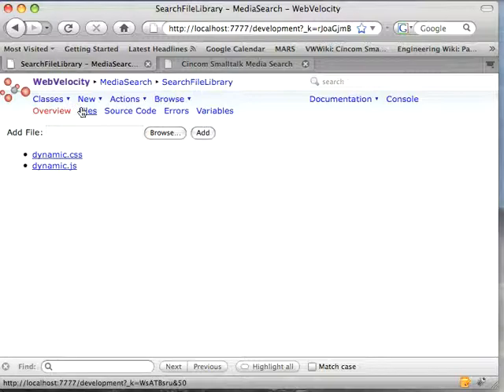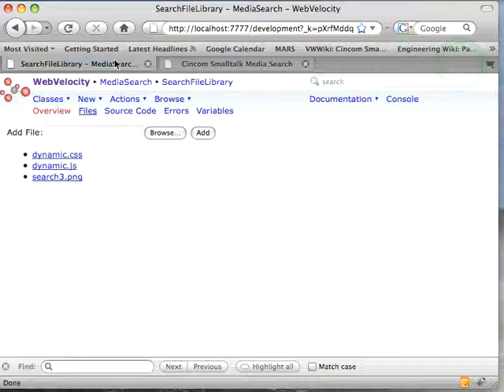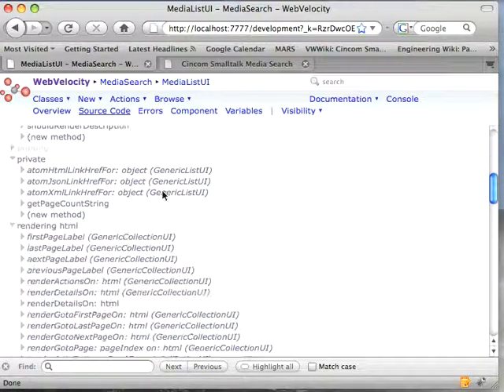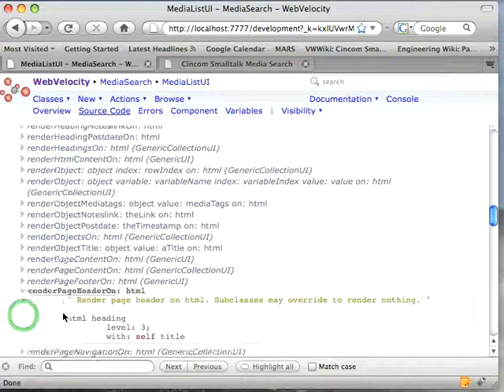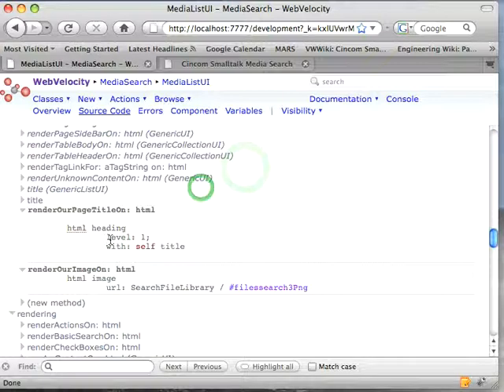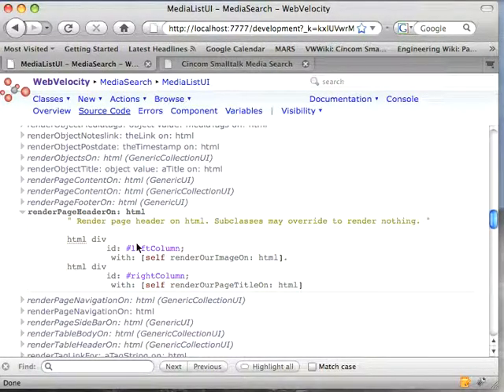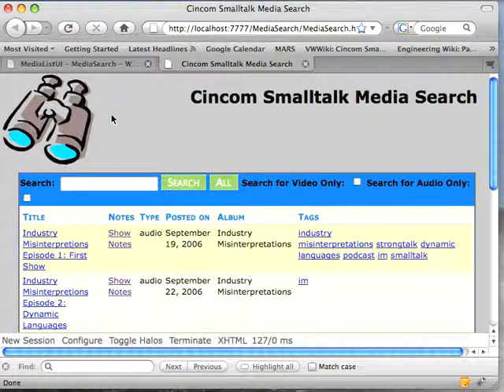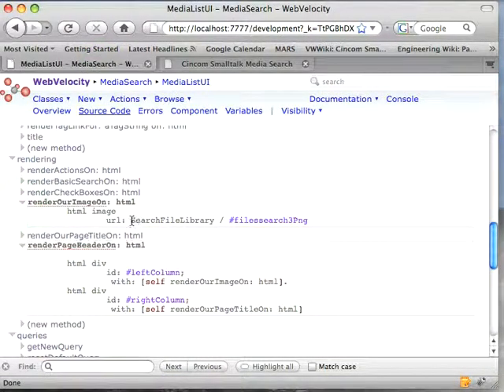File Libraries in Web Velocity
How to use File Libraries in Web Velocity